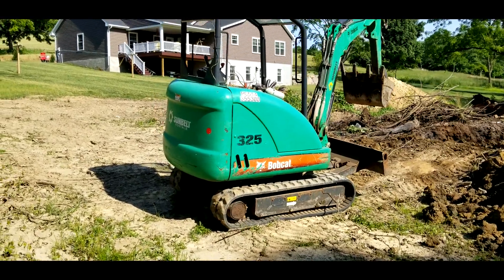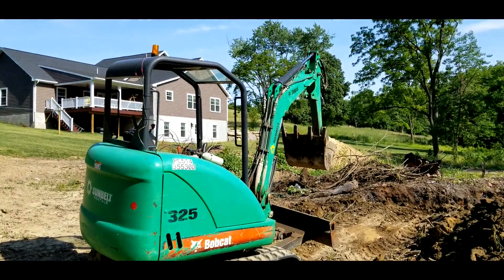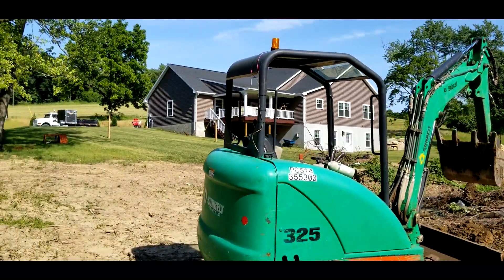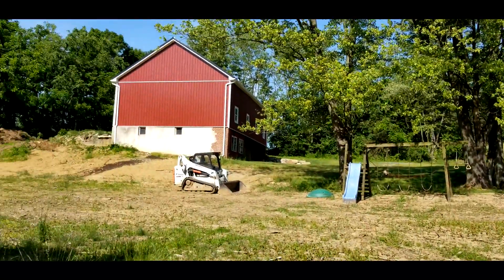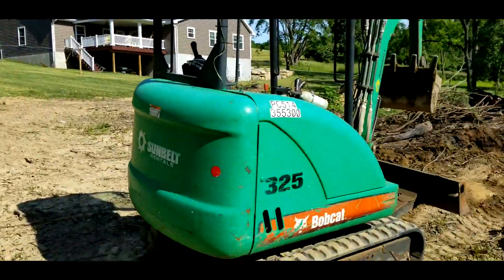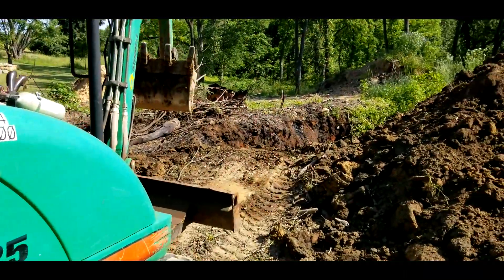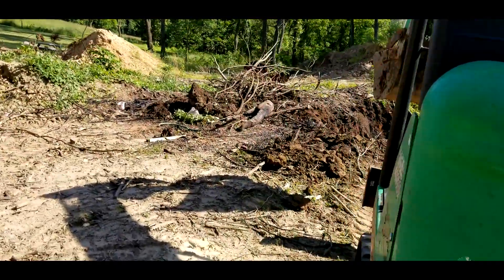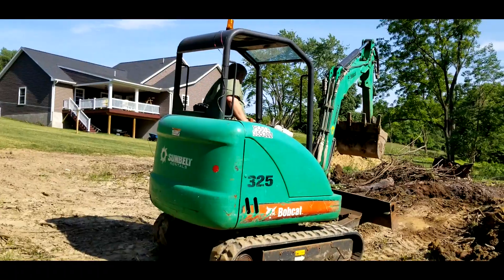2011 BOBCAT 325G For Sale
Title: 2011 BOBCAT 325G For Sale